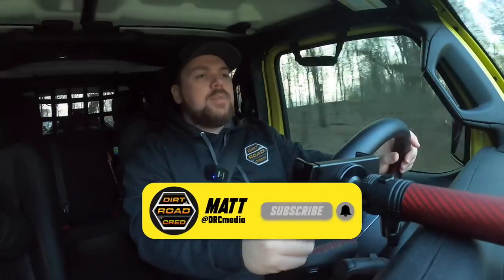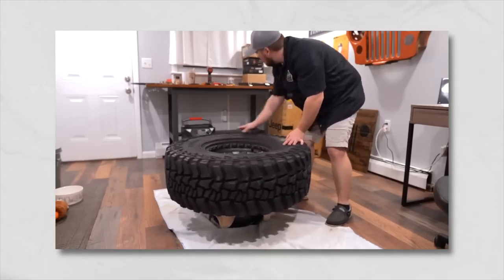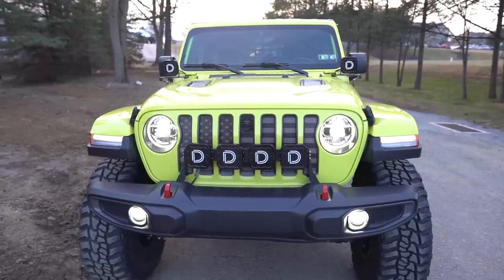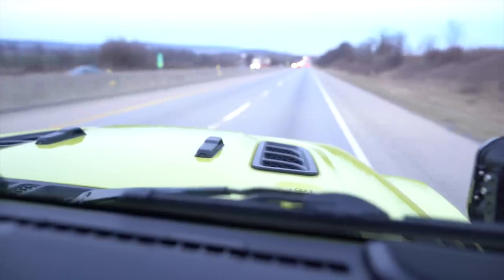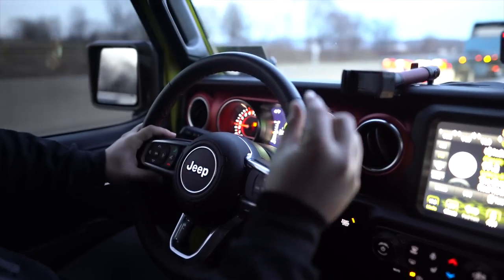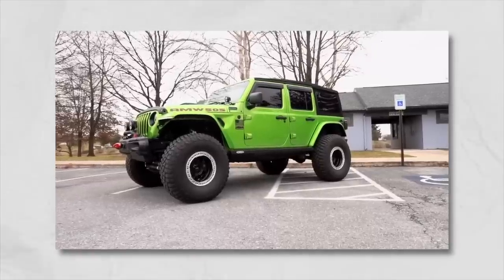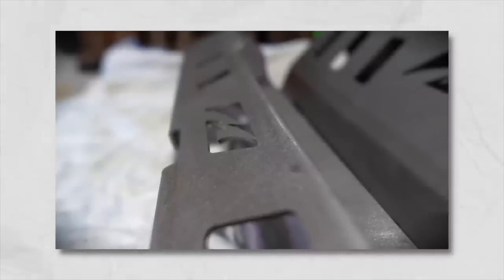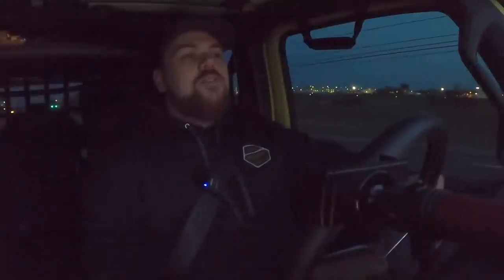Jeep Wrangler 2.0L Turbo 37" Tires & 4.56 Gear Ratio Driving Review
Here's my review of my nearly one-year-old 2022 Jeep Wrangler Rubicon Xtreme Recon, equipped with a 2.0L Engine, 37" Tires, and a 4.56 Gear Ratio. I would like to share with you all how impressively this Jeep has been performing on the road, especially after I made some modifications to the suspension, wheels, and tires. I am eager to hear your thoughts on my experience!

Best Jeep Phone Mount:
Bulletpoint Phone Mounts: